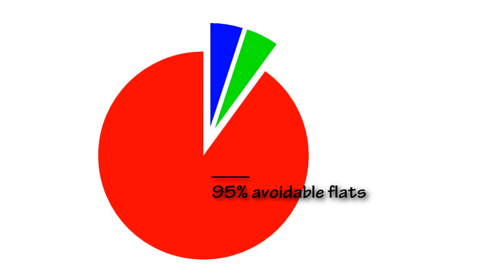Flat Tire part 1 -How bicycle tires work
How do bicycle tires work?
What is the correct tire pressure?
How to avoid flat tires.
Saul gives you the answers.
Adapted from Velotique's famous Free Bicycle Repair Clinics.